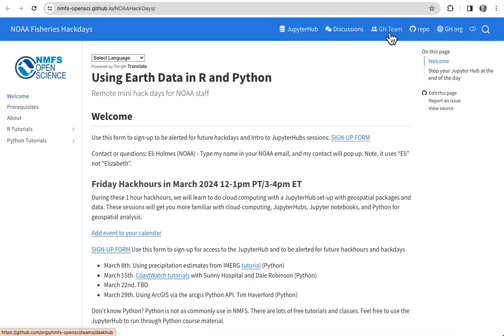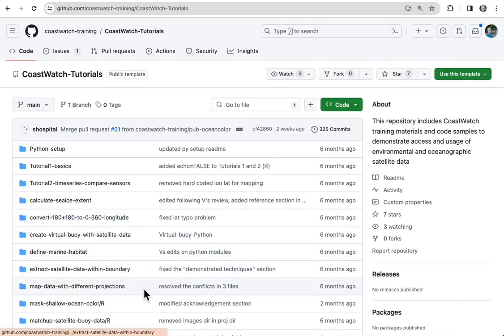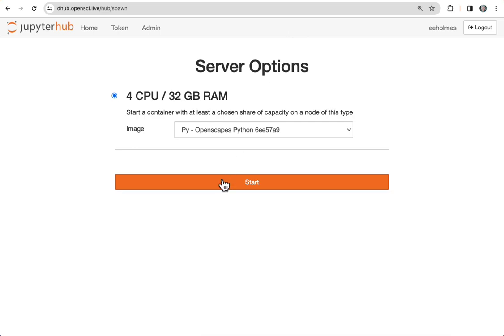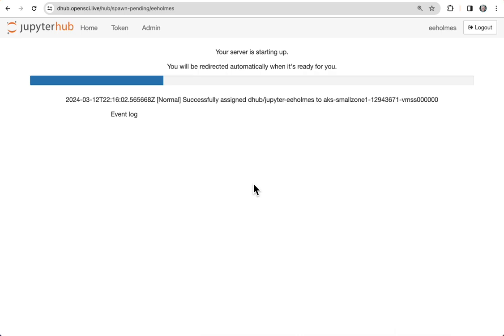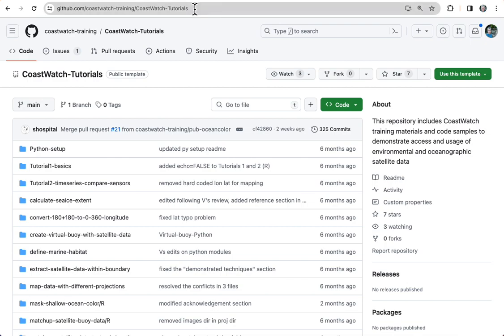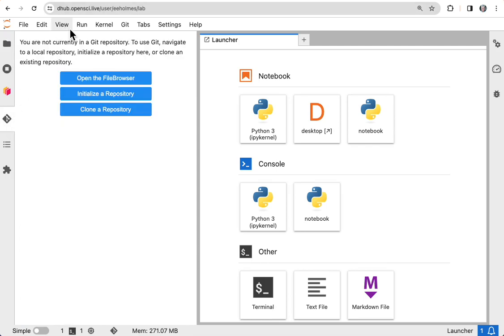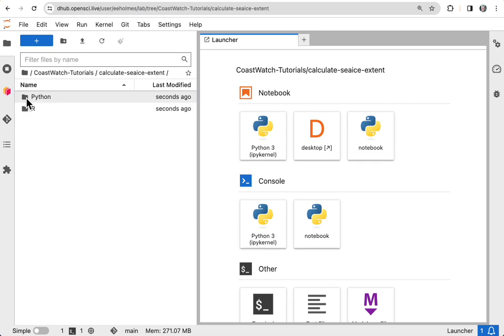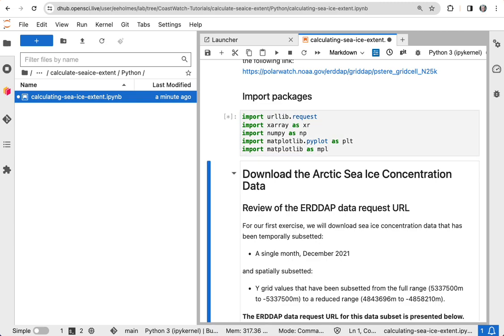NOAAHackdays: Set-up for the March 15 CoastWatch tutorials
This will show you how to clone the CoastWatch tutorials into your user directory in the JupyterHub.